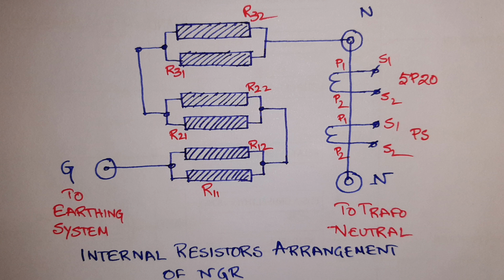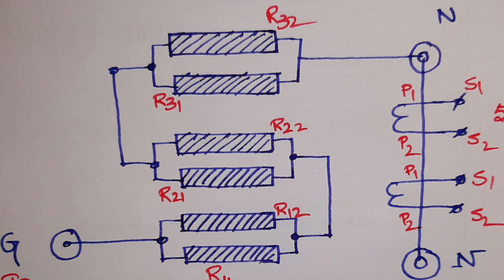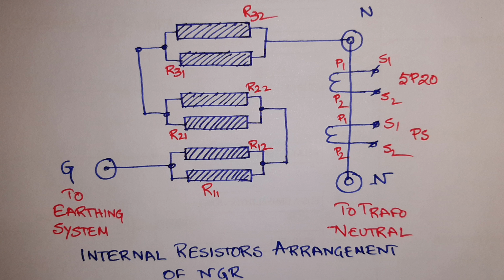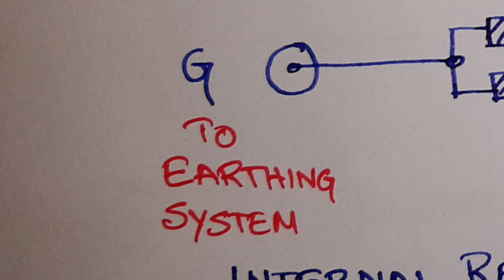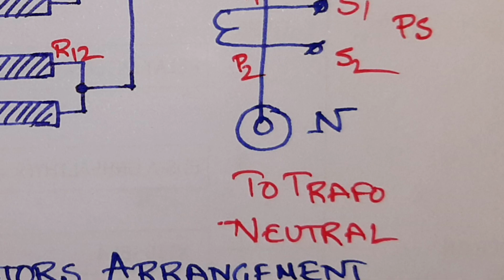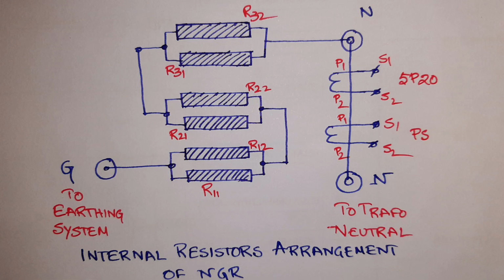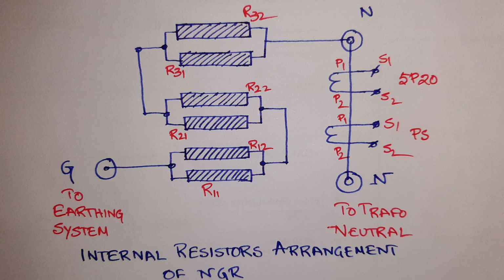How resistors are connected inside NGR|Internal resistor arrangement of NGR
In this video we have discussed about the Neutral grounding resistor and its interconnection i.e. how the the resistance elements are connected in NGR.
The same video is also applicable for the below mentioned topic.
1. What is neutral grounding resistor internal circuit
2. Neutral earthing resistor internal resistor arrangement
3. NGR resistance arrangement
4. NER resistor arrangement
5. NGR sizing
6. How resistances are connected in NGR to get  resistance value
7. How resistances are connected in NER to get  resistance value
8. High resistance grounding
9. How transformer neutral is earthed.
10. Neutral earthing by resistance.
11. Resistance earthing
12. Application of neutral grounding resistor.
13. Restricted earth fault current.